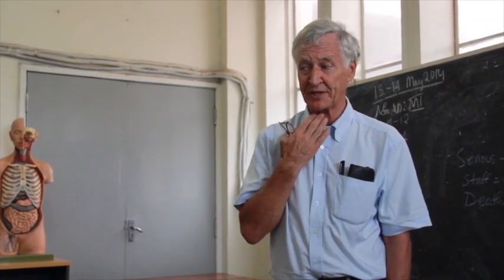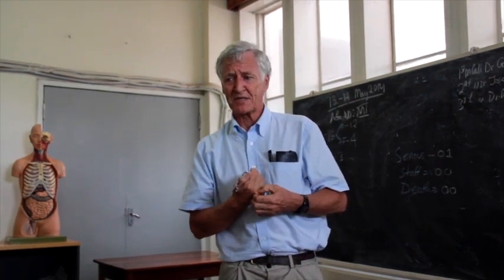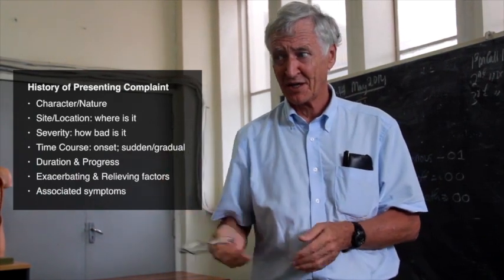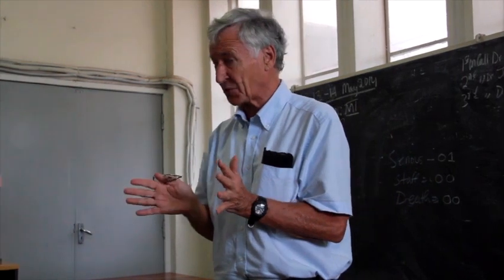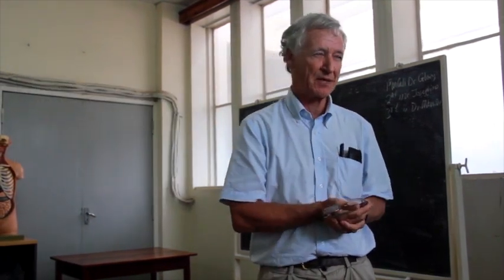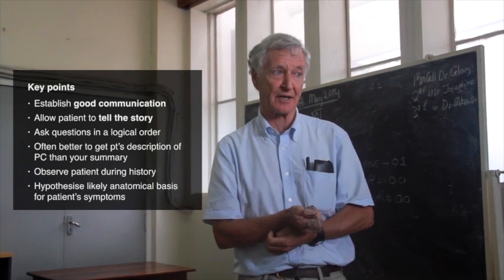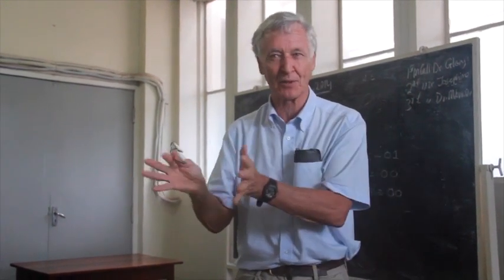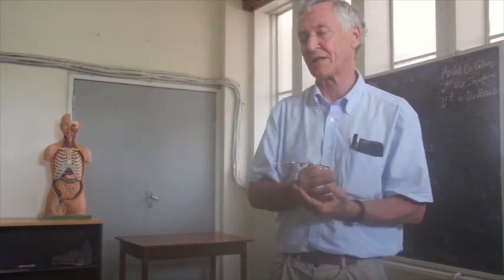History and Examination of Nervous System.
A full detailed actual video on Introduction to History and Examination of the Nervous system by William P. Howlett, a consultant Neurologist KCMC Moshi, Kilimanjaro region, Tanzania. @cerebro.660